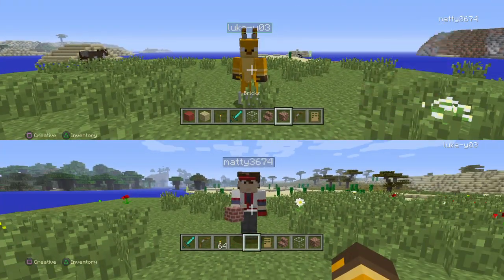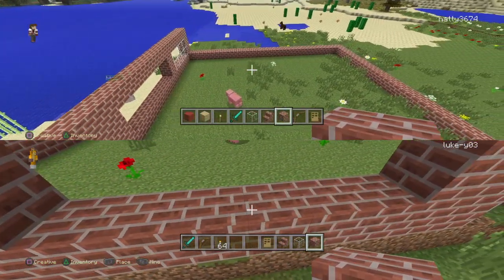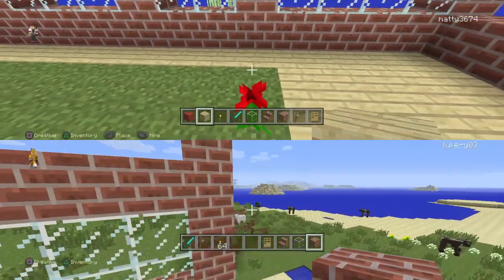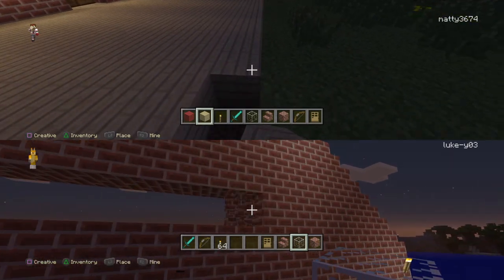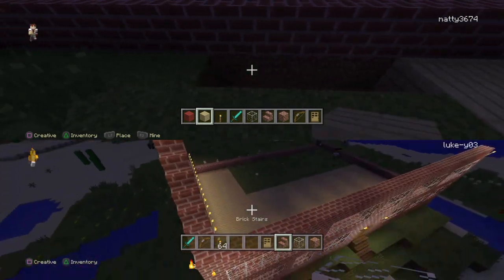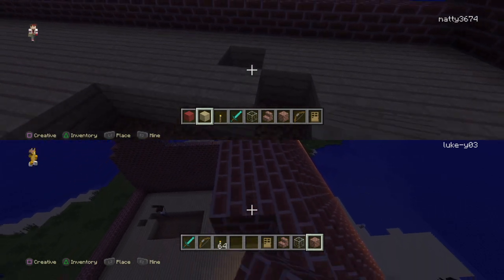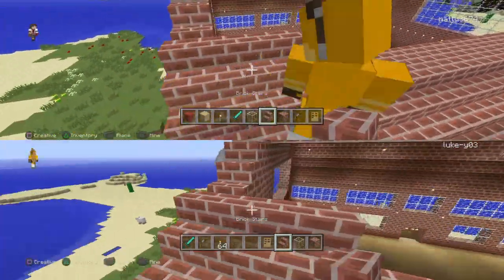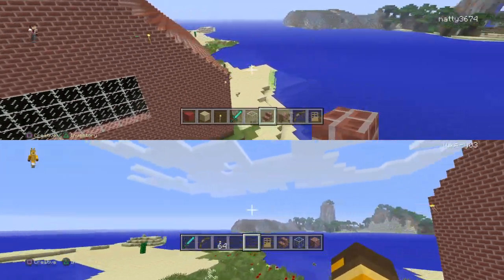M&L minecraft world house building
Our first build in a new world  in minecraft, please support us in our journey in making this world thank you.